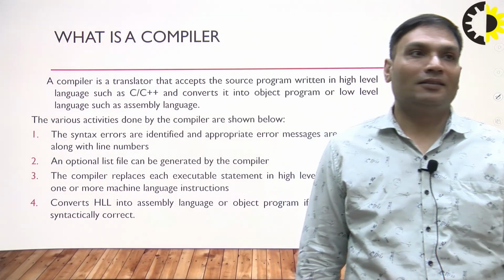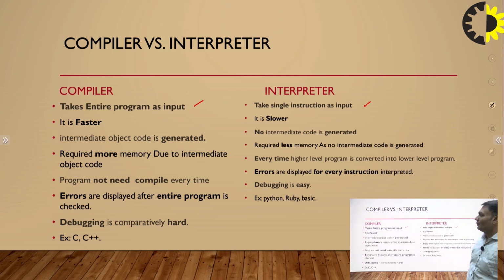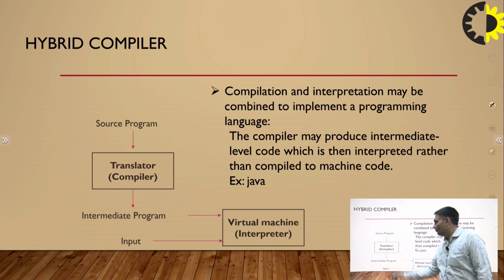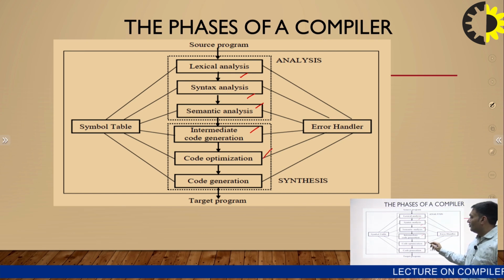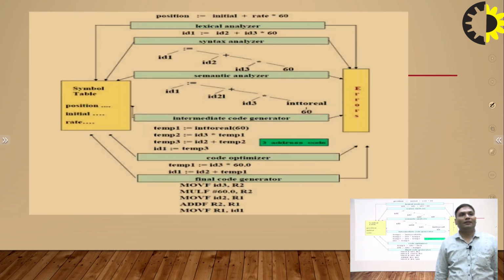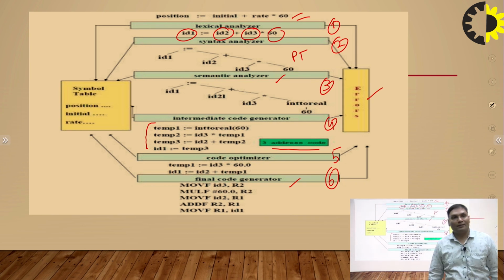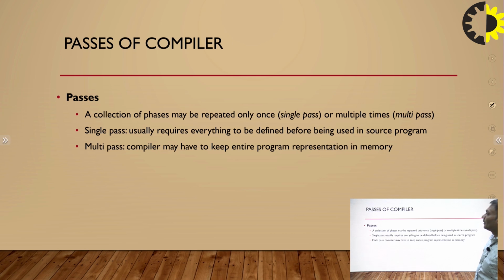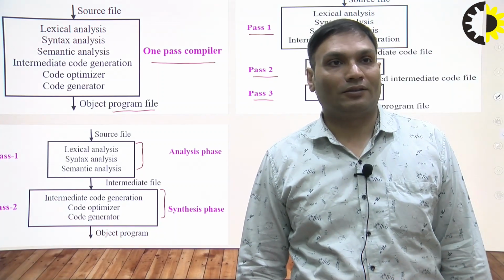PHASES AND PASSES | COMPILER DESIGN | LECTURE 01 BY MR. SACHIN JAIN | AKGEC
Dear All,
Please find the links to all five units for COMPILER DESIGN below:

This topic will help the student to understand the key concepts of complier design.